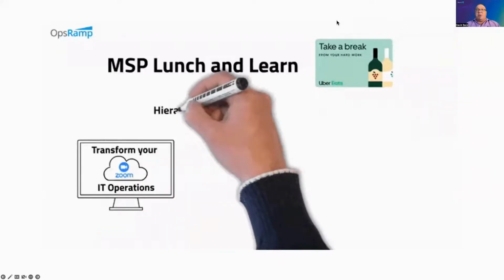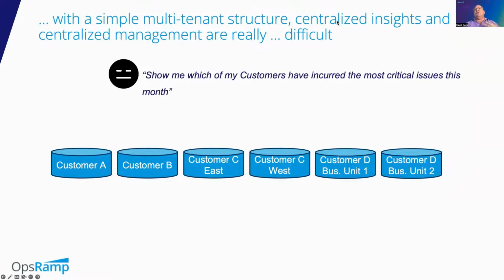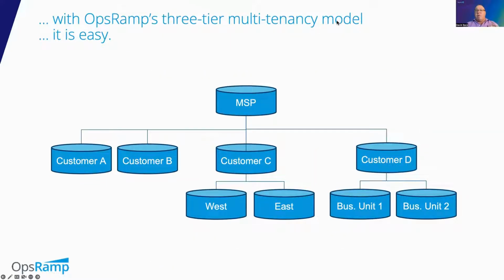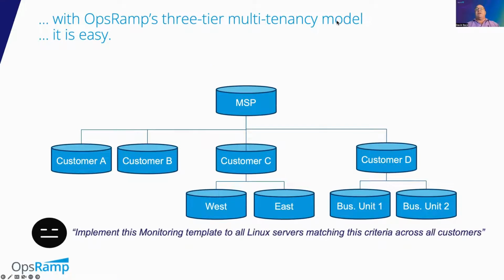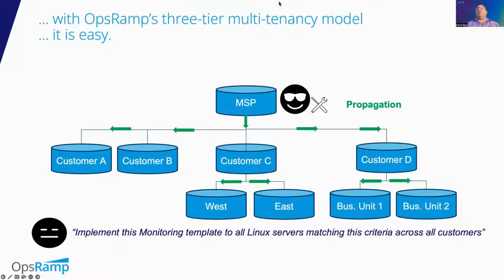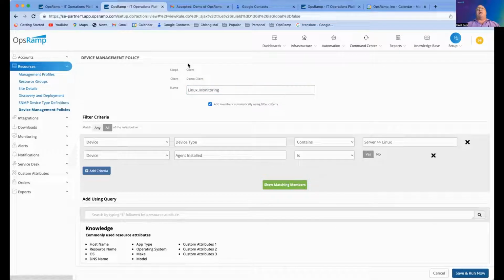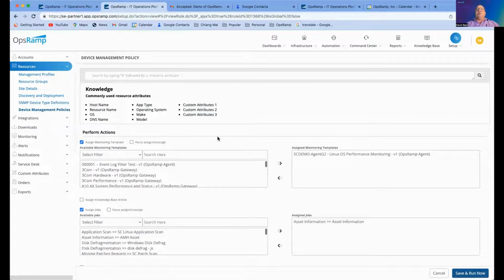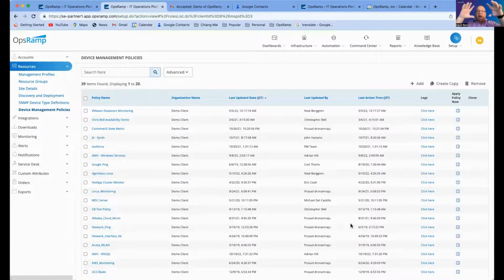Ramp Up (MSP Edition) | Ep 01 | David Beck on Hierarchical Multi-Tenancy | Rapid Onboarding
Here is the first episode of Ramp Up - MSP Edition where David Beck gives a quick take on how Hierarchical Multi-Tenancy helps rapid onboarding for MSPs.

RampUp is a video series from OpsRamp featuring some of the best IT pros in the industry.